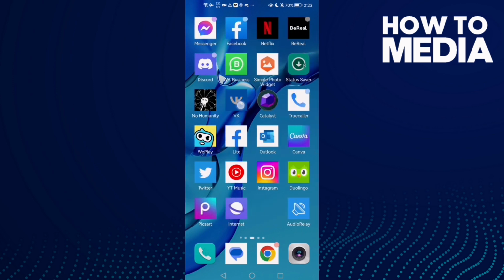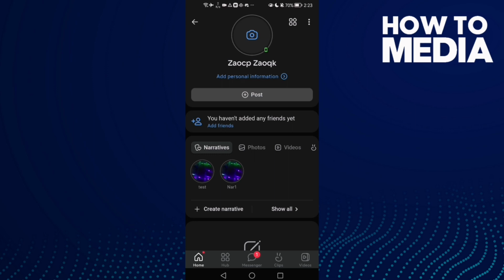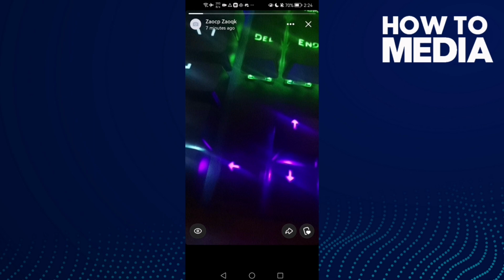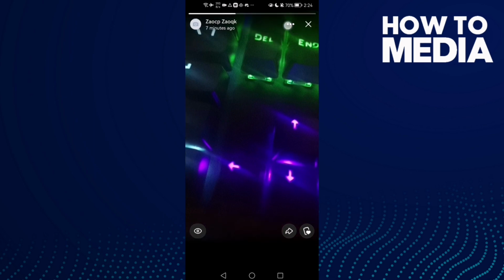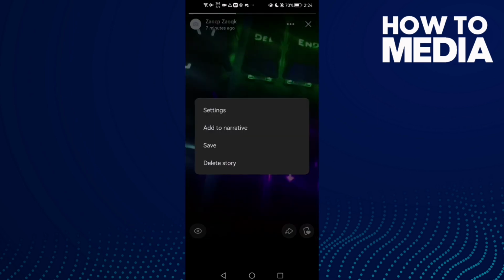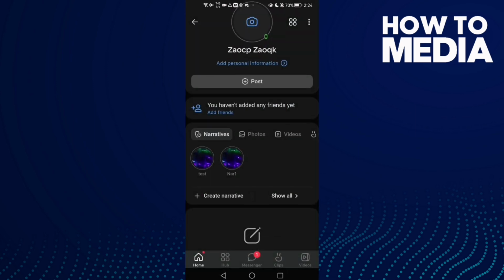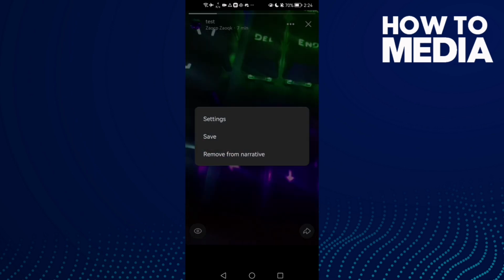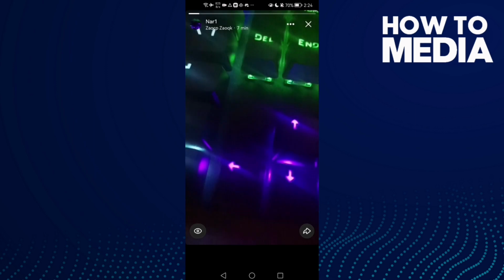How to Remove Your Story From Narrative on Vk App on Android or iphone IOS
in this video we discuss :